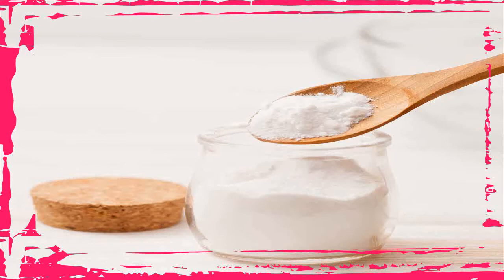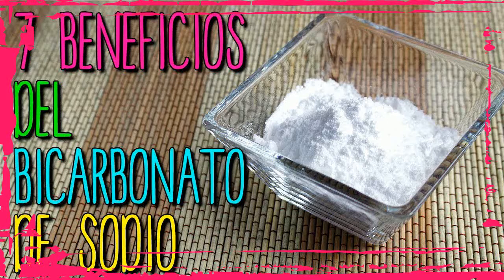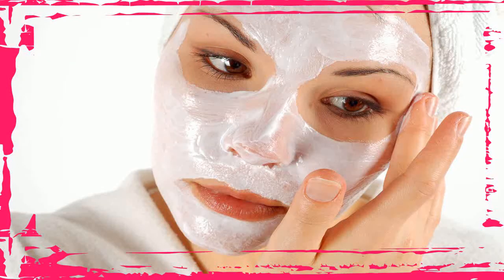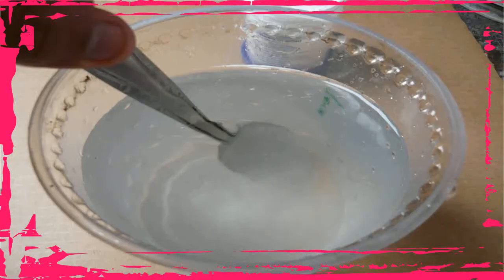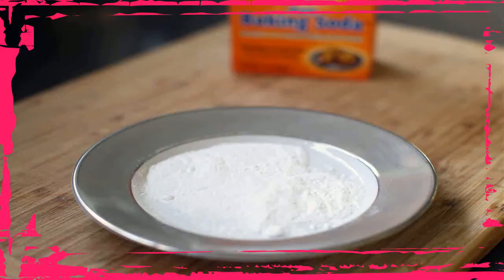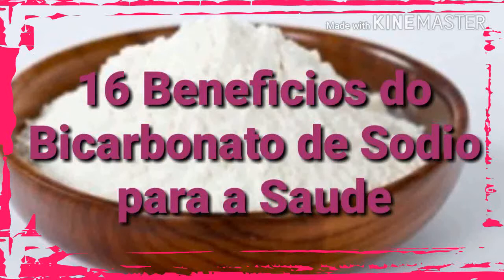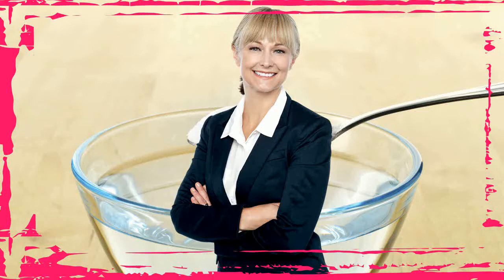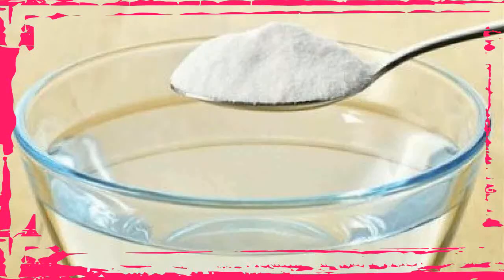Is Baking Soda Edible 😁 Purpose Of Baking Soda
is baking soda edible -  this woman got to remove the belly  easy no glue,borax or baking soda slime for beginners.
sodium bicarbonate food grade edible baking soda. thomas joseph shares his tips on how to substitute baking powder for baking soda and vice versa.